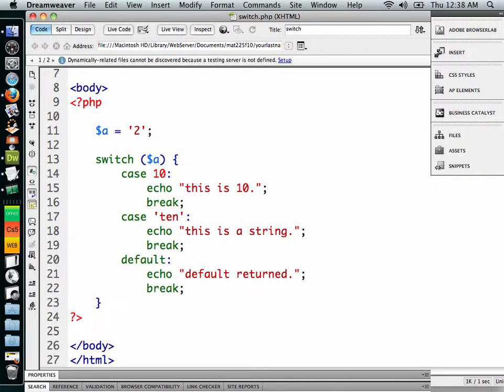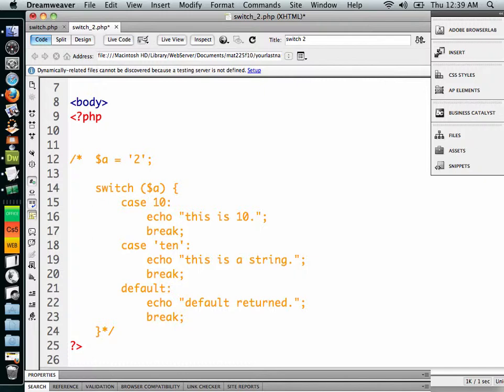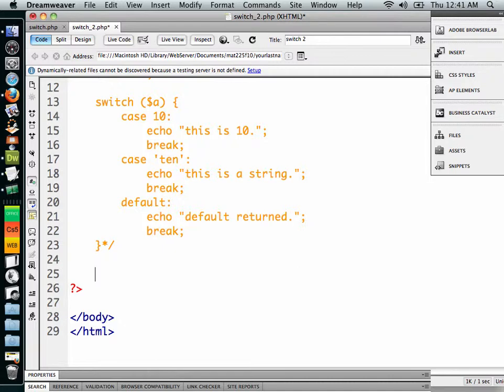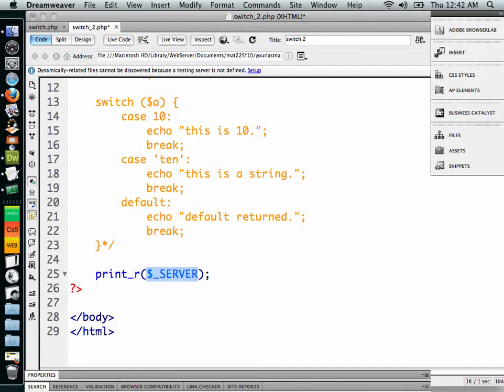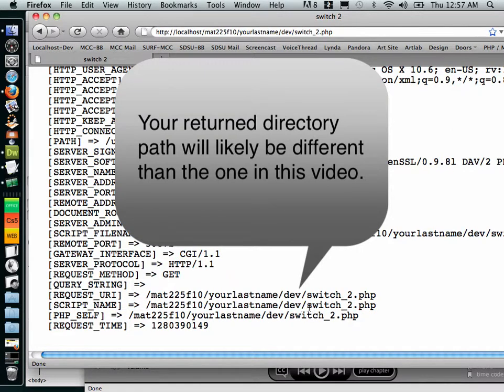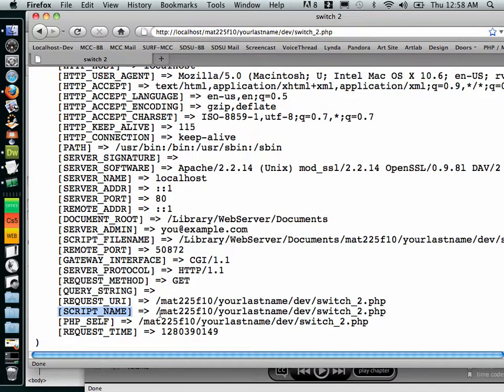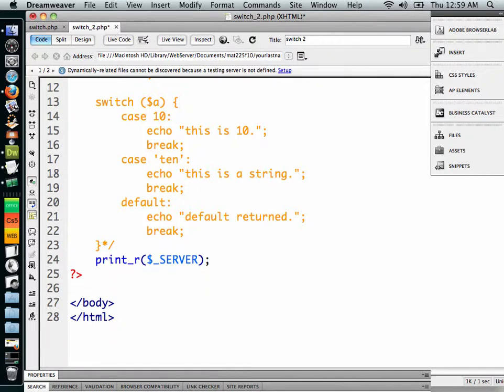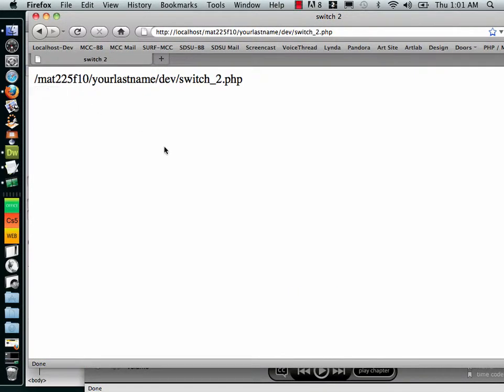'Switch' statement and SERVER superglobal Part 1 (9:44)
This demo is Part 1 of 3. This demo series shows you how you can use the $_SERVER superglobal array with a switch statement to figure out how to title your page based on the URI.